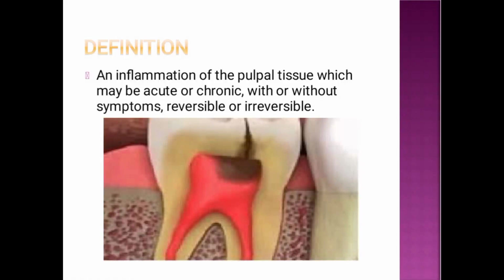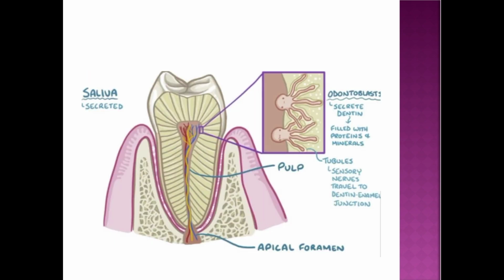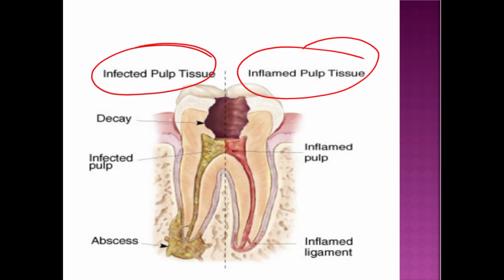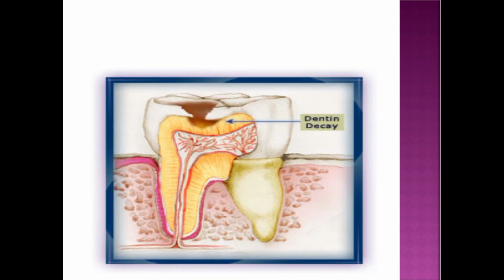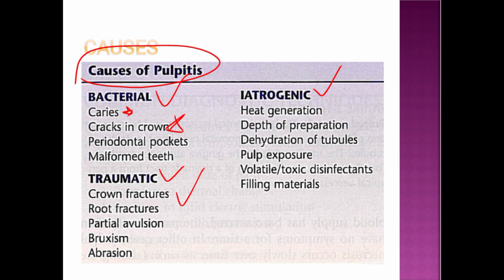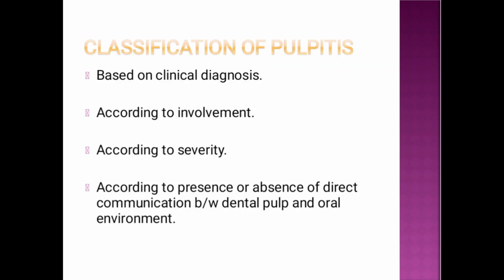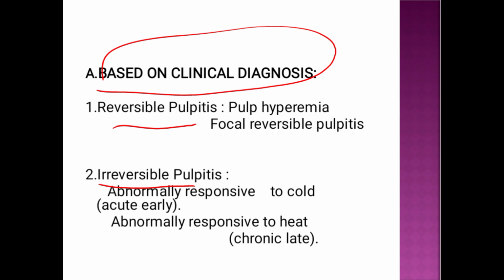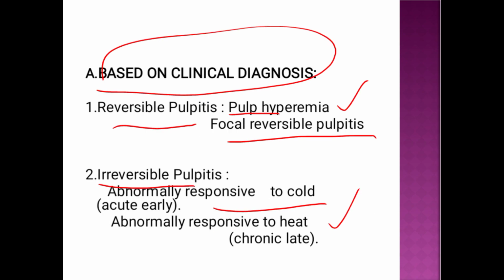Pulpitis part :1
Definition
Types